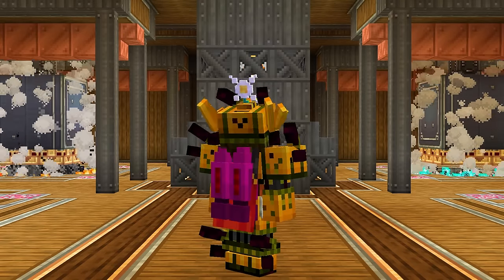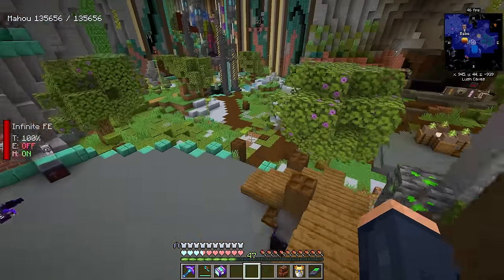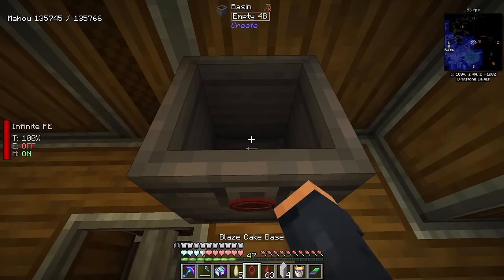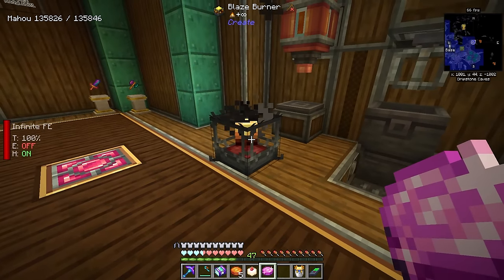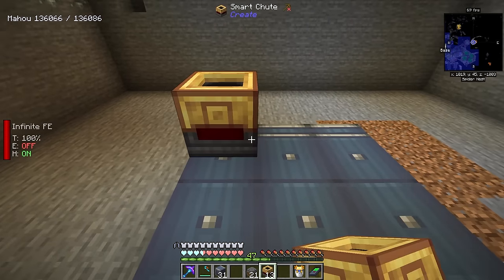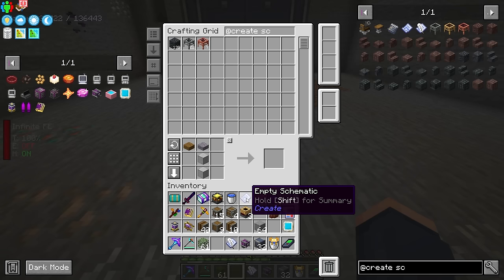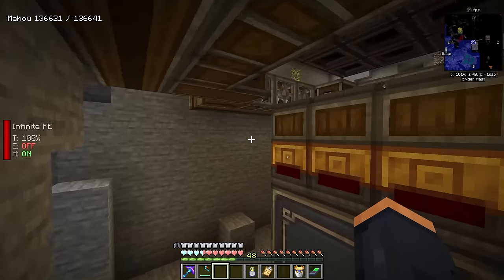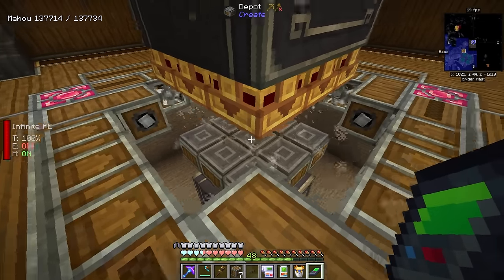All The Mods 9 Modded Minecraft EP57 Creative Create Super Processors